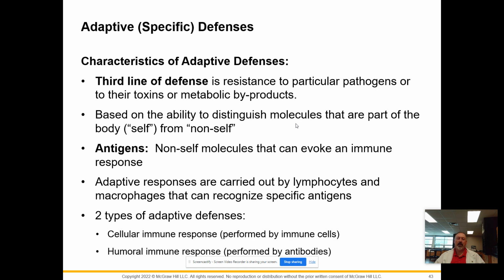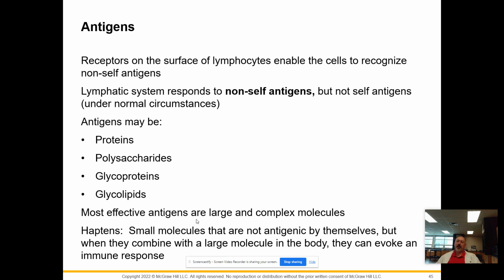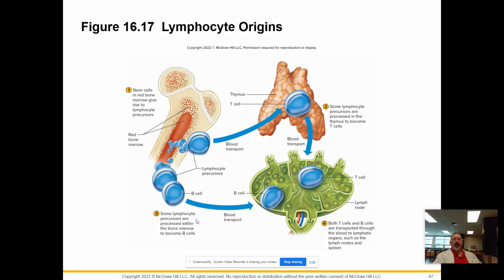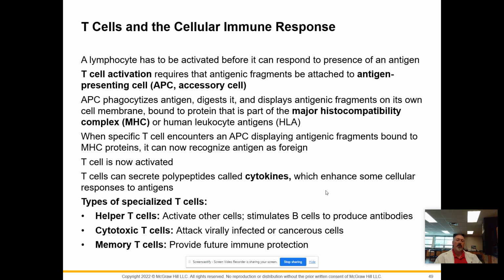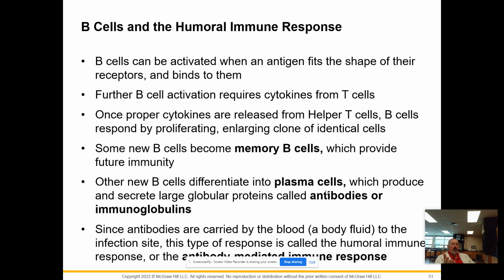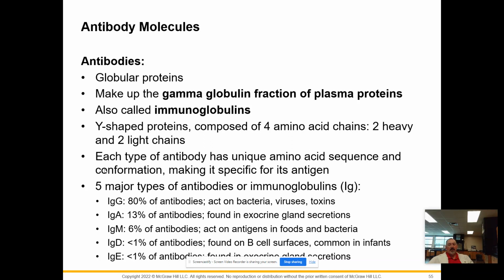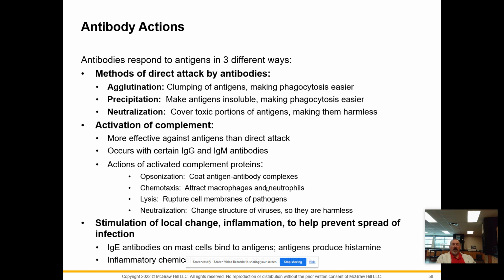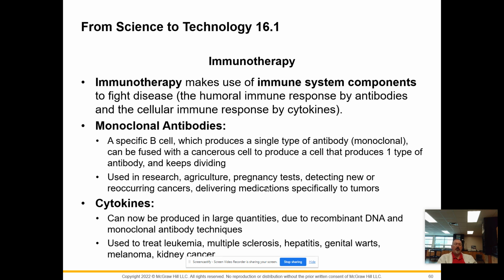APHY 102: Lymphatic System and Immunity: Adaptive Defenses